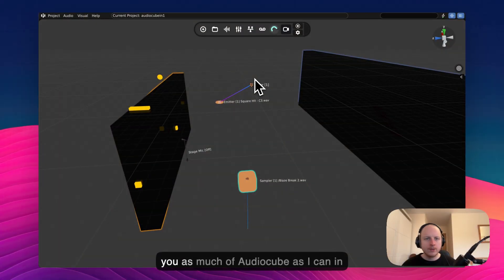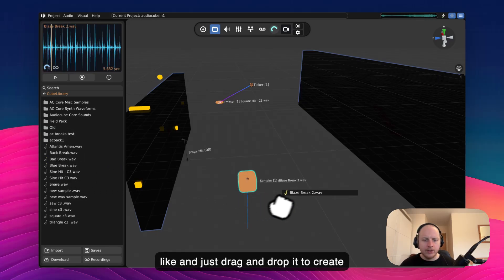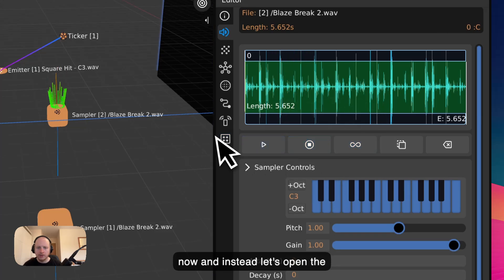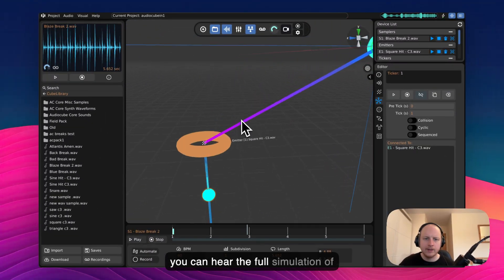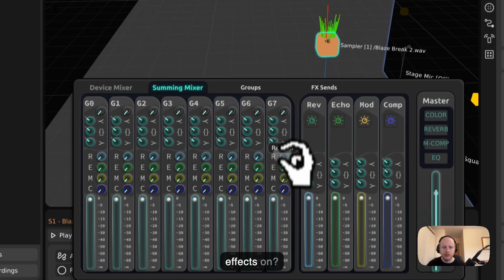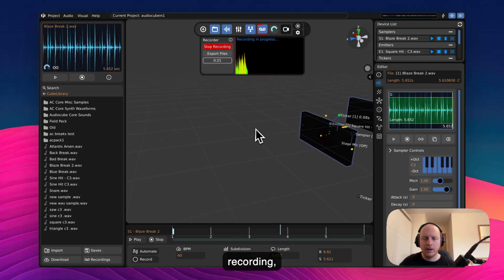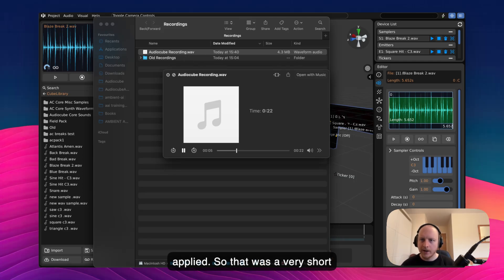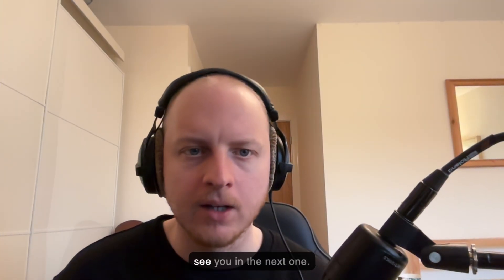Audiocube in 60 Seconds - A 3D DAW for Immersive Audio Production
In this video I try to show as much of as I can in 60 seconds.
It gives you a brief overview of what Audiocube the 3d audio software can do, but it only scratches the surface.

If you're an experimental music producer, your exploring spatial audio, or like making ambient music - you should try Audiocube for free over at the website!